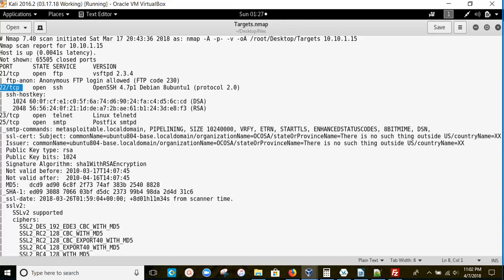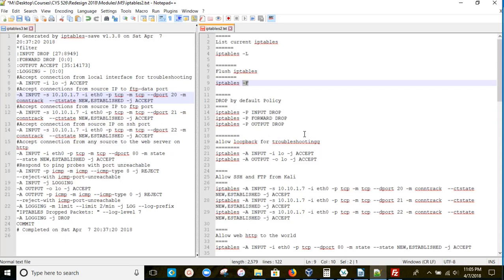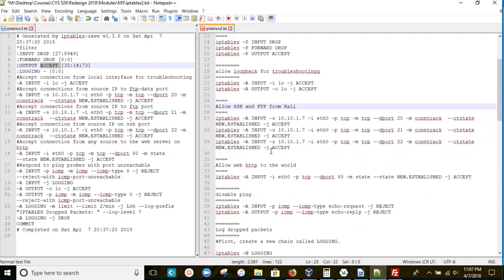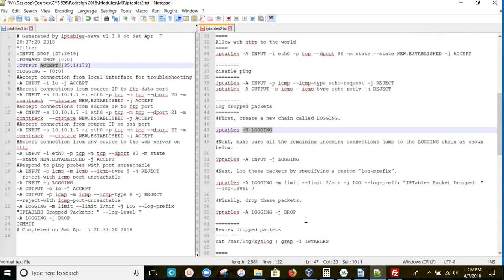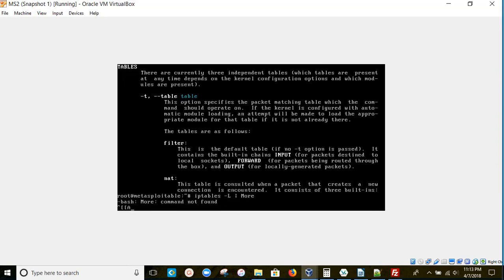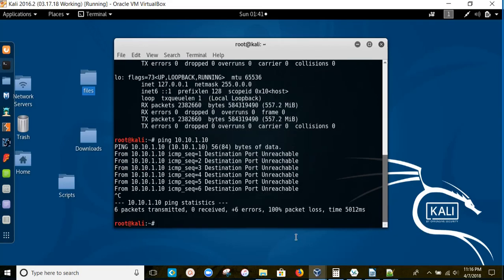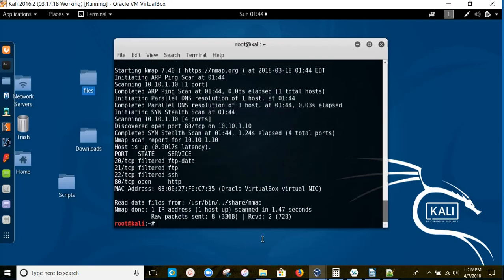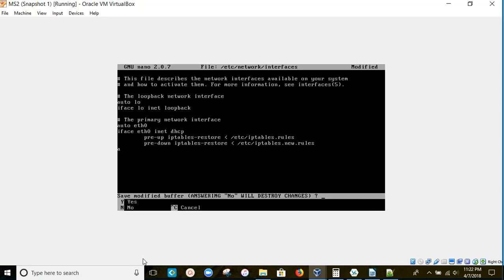M5A1 IPtables pt1